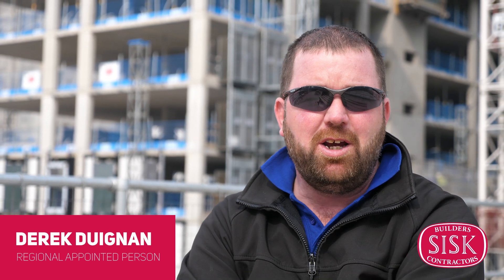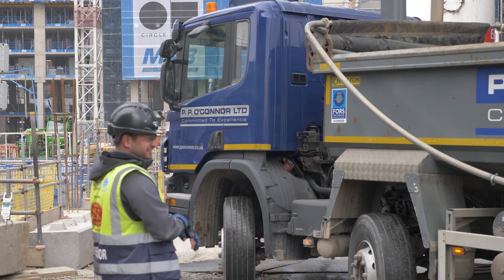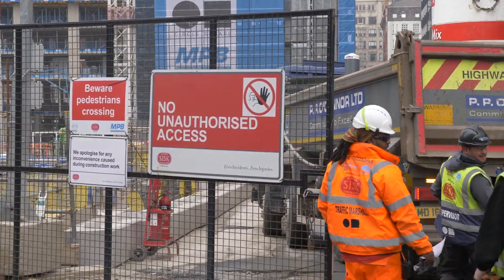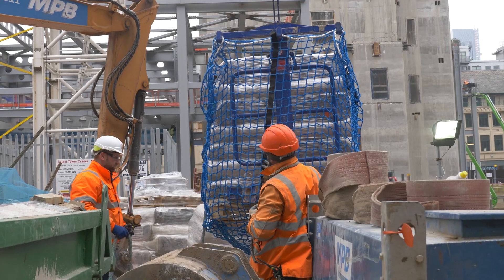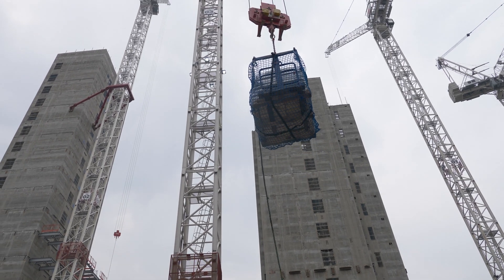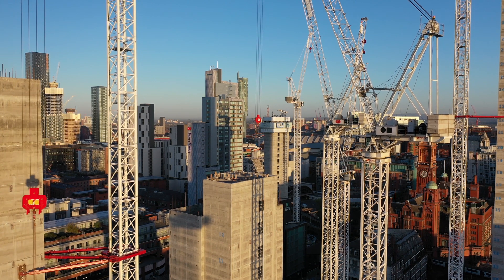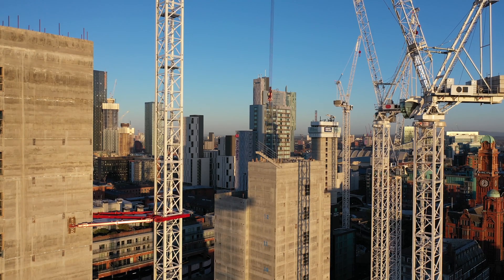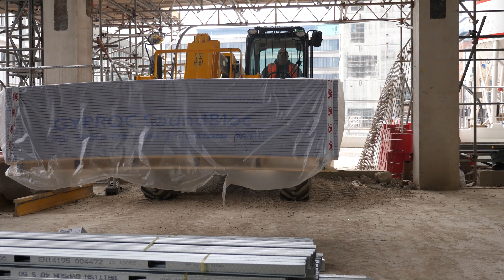Sisk + Cranetime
In past years, attempts to introduce technology in construction to increase efficiency and productivity has been met with steadfast resistance to change.

 However every once in a while, a new technology, an old problem, and a big idea turn into an innovation.

John Sisk and Son have embraced innovation, being the first construction company in the UK to implement market leading crane and logistic software, Cranetime. The software has been deployed with an unprecedented rate of adoption on the iconic Affinity Living, Circle Square Project under construction in Manchester.

Many thanks to Derek Duignan and the team at Sisk. A special thank you to ICU Drone Service for the aerial footage.